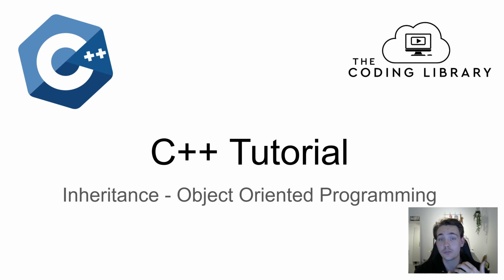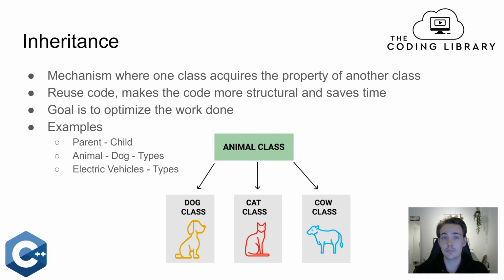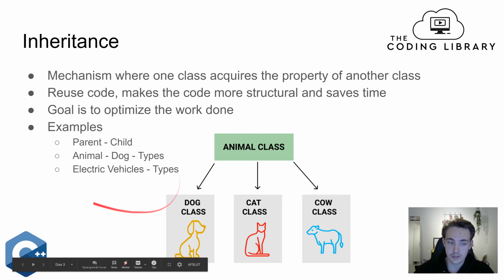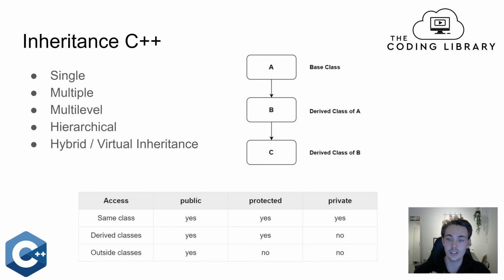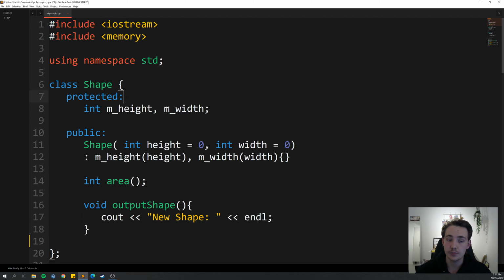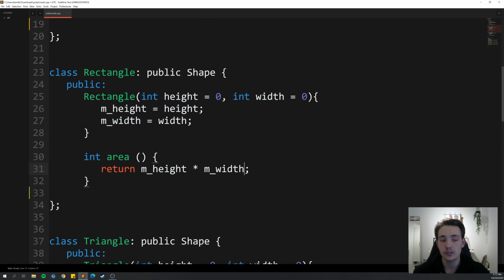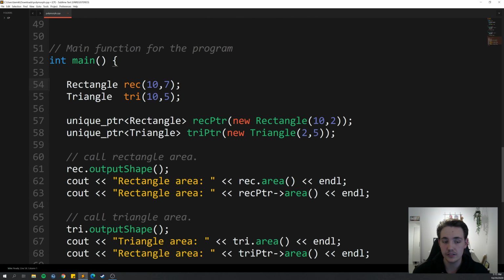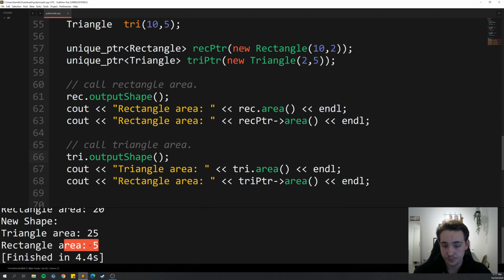Inheritance in Object Oriented Programming C++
Inside my school and program, I teach you my system to become an AI engineer or freelancer. Life-time access, personal help by me and I will show you exactly how I went from below average student to making $250/hr. Join the High Earner AI Career Program (PRICES WILL INCREASE SOON)

In this video 📝 I'll talk about Inheritance in Object Oriented Programming and why it is important to learn and use. At the end of the video, I'll show some code examples of how inheritance can be used in code. In the next couple of videos in this C++ Tutorial, we are doing more in-depth with OOP since it is one of the most important aspects of modern programming.